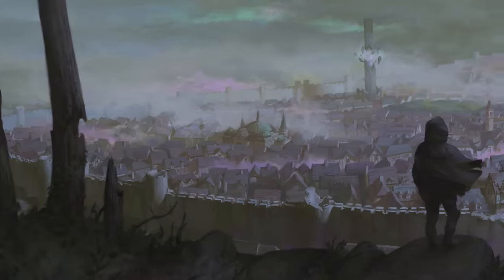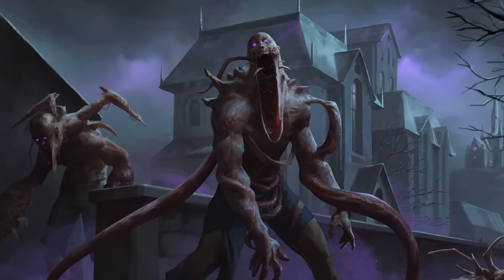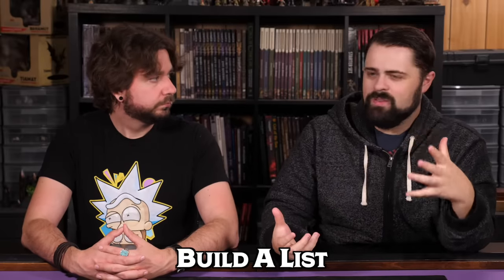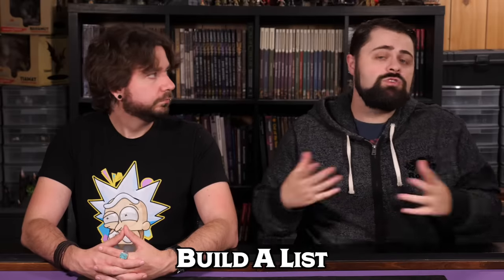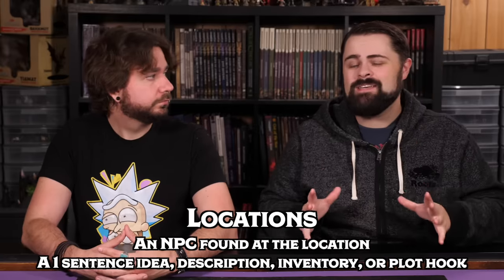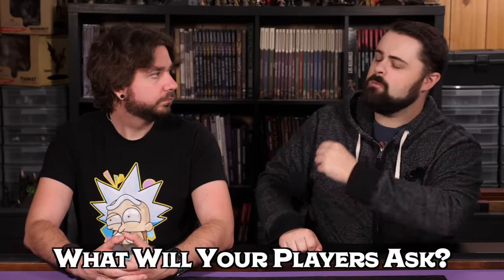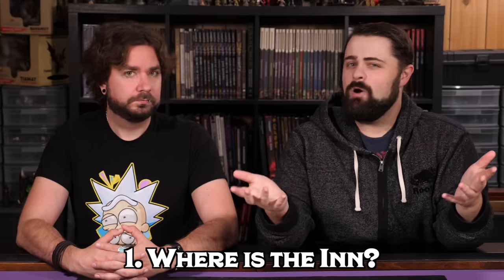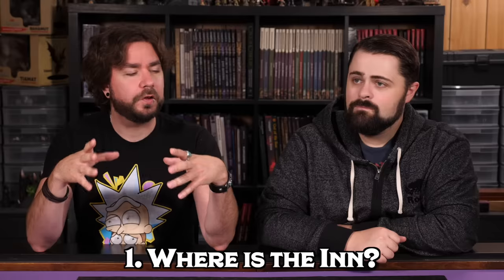Creating a Fantasy Town in Dungeons & Dragons 5e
MONSTERS OF DRAKKENHEIM is 300+ pages of eldritch horror inspired monsters for 5e by the Dungeon Dudes! Coming to Kickstarter March 26th, 2024 We discuss the top elements to keep in mind when home brewing a town for your players to rest in and spend down time in. What the bare minimum requirements are to prepare for what your players will most likely ask, as well as questions to ask yourself to help bring the town to life.

TIME STAMPS
0:00 - Sponsor
0:54 - Intro
3:54 - Build a List
4:46 - The 3 Main Questions
6:29 - What Will Your Players Ask?
6:43 - Where is the inn?
9:07 - Where can I buy Equipment?
11:48 - Where can we sell our loot?
13:13 - Who’s in charge around here?
14:43 - Where can I get Information?
16:14 - Who can give us magical aid or healing?
20:01 - Any problems in town?
22:32 - Questions to ask yourself
22:44 - Name of the town?
23:56 - Population
24:32 - Where do people live?
25:49 - Food & Water
27:28 - Town Defences
30:41 - Culture & Religion
31:25 - Major Resource
34:08 - Landmarks & Special Locations
26:22 - Conclusion.